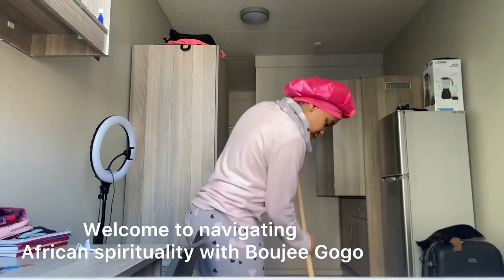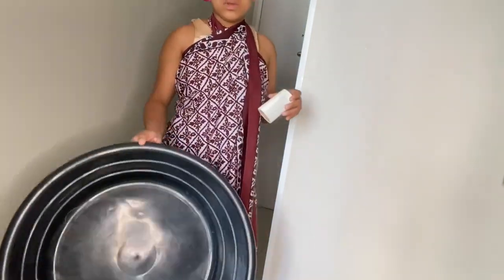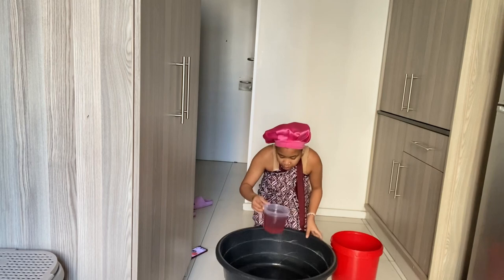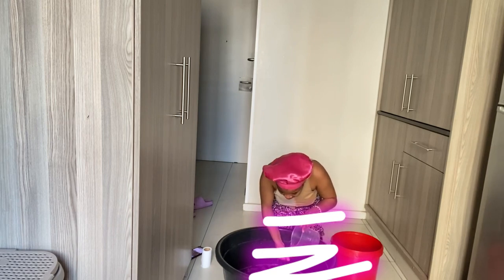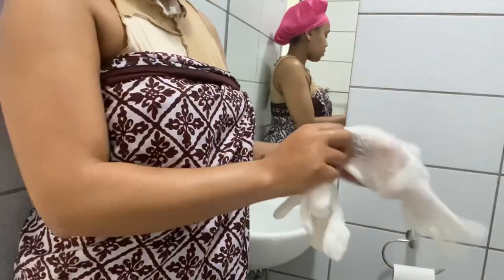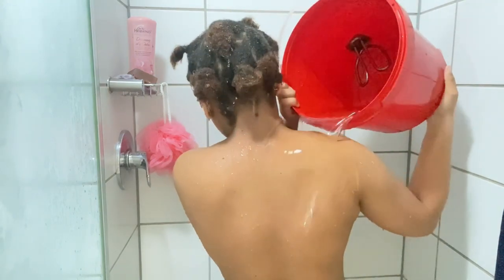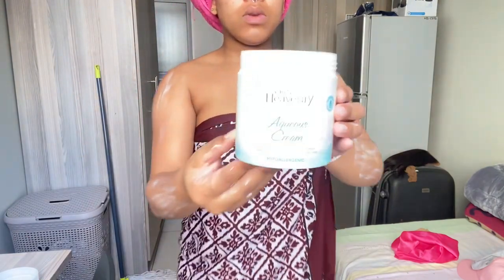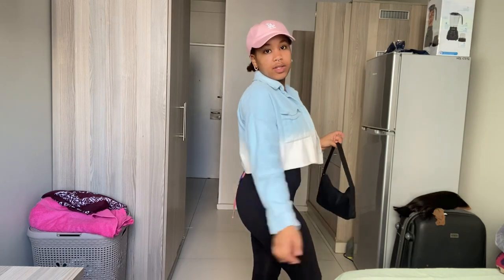Self cleanse with me|ukuphalaza|shower cleansing|mini vlog| Navigating African spirituality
🤍☺️self cleanse with me!